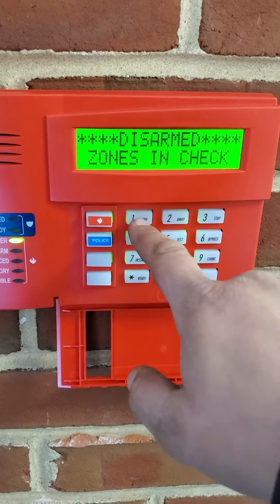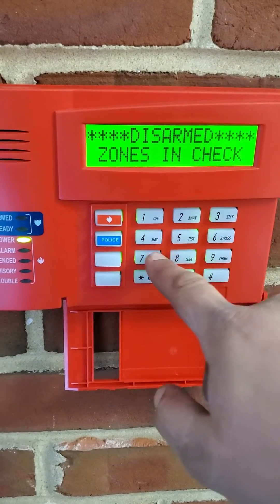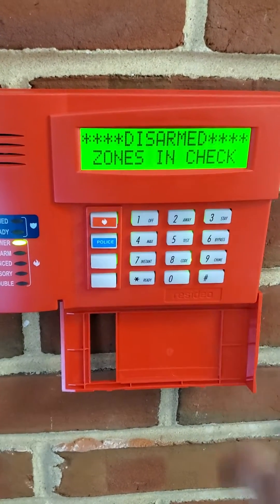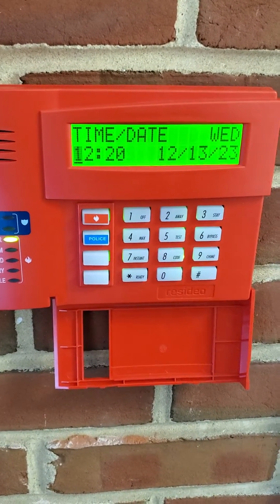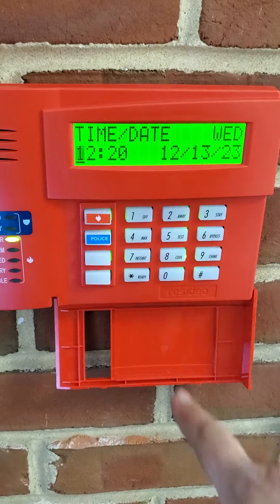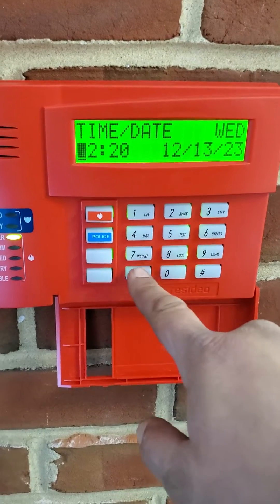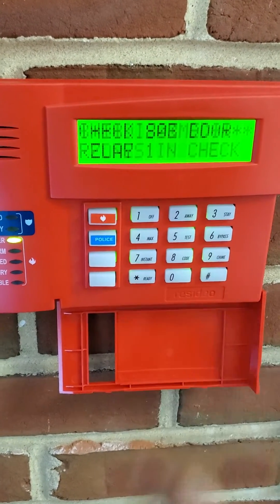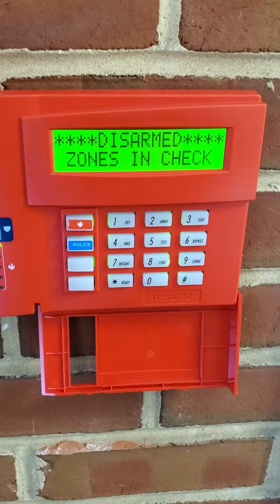Programming Date & Time on Honeywell Vista Panels Using 6160 Keypad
Programming date and time on all honeywell vista panels. 20P, 15P, 128FBP, 250FBP, And FBPT panels. installers code + #63. To get installer code, power down panel, AC and battery, then put power back on the panel, within 60 seconds, hit *&# on the keypad. To view installer code hit #00 or #20 depending on which panel it is it night be either #00 or #20. keypad will beep four times showing each digit of the four digit installer code. To change this code, enter *00 or *20 depending which panel you have. Now hit your four digit code you want to program. You will hear a quick 3 beep confirmation that you entered it correctly. You can check to make sure its correct by hitting #00 or #20. To get out of program hit *99